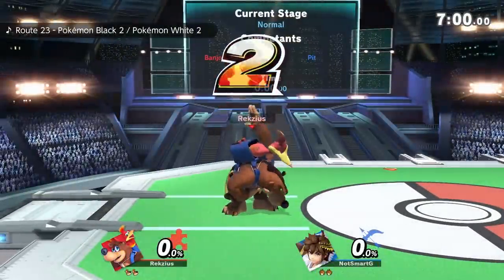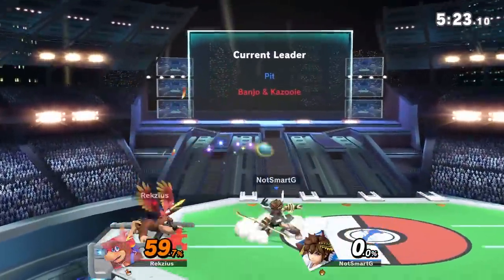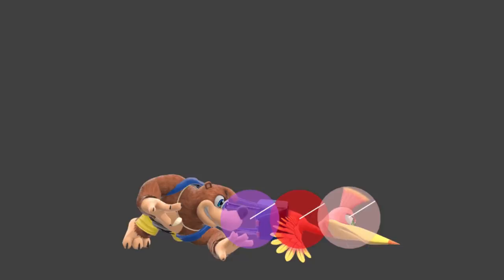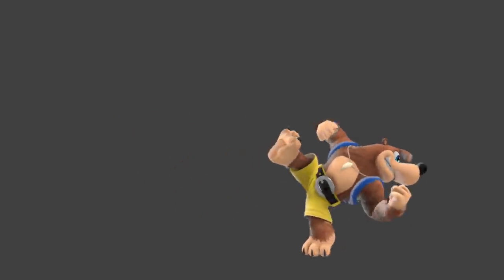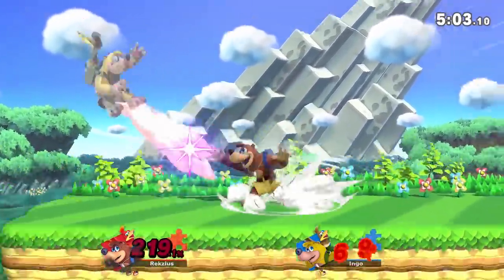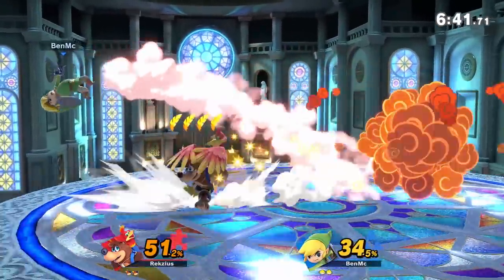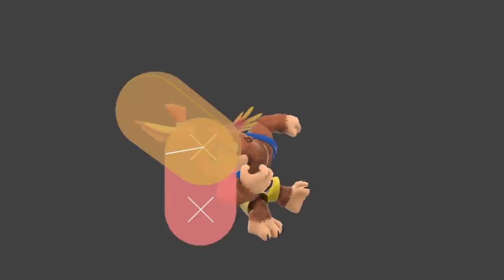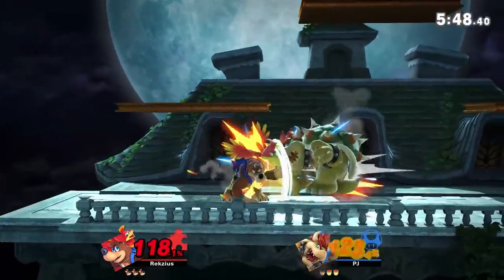Explaining Banjo & Kazooie's bulky & keen hitboxes (Smash ultimate)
Today we take a look at yet another DLC fighter. That being the recently released Banjo and kazooie. How do their hitboxes stack up against the hitboxes of previous DLC characters, only one way to find out.

(Still under construction, not quite finished yet.)